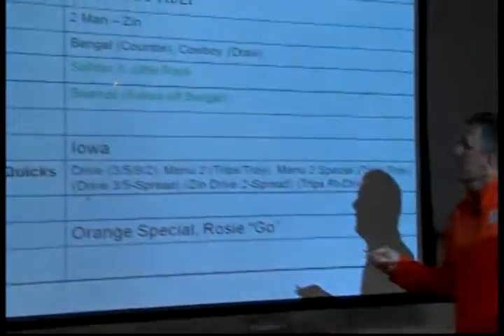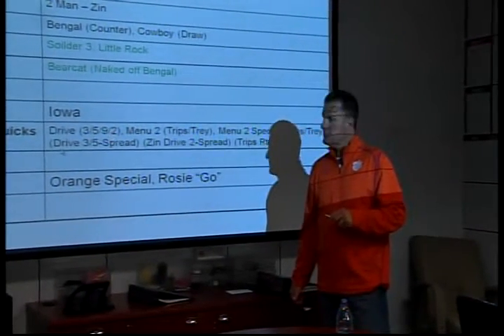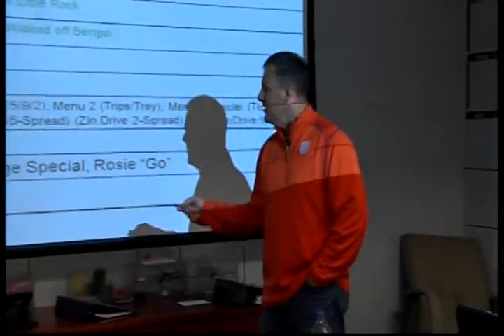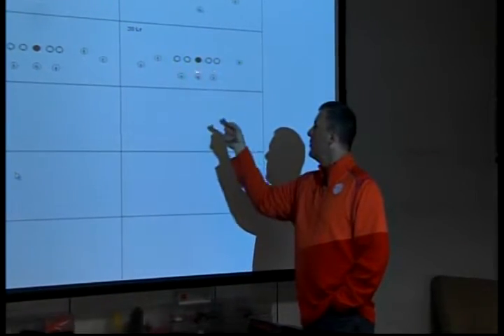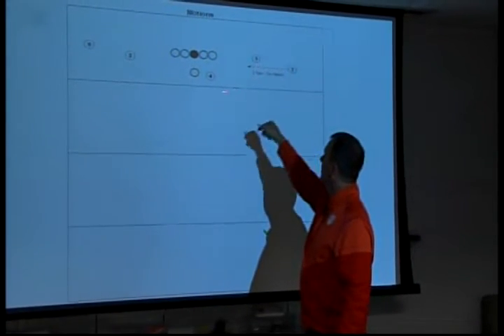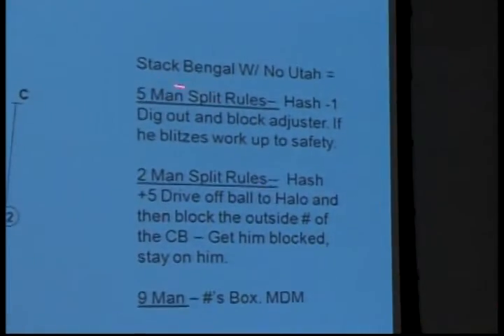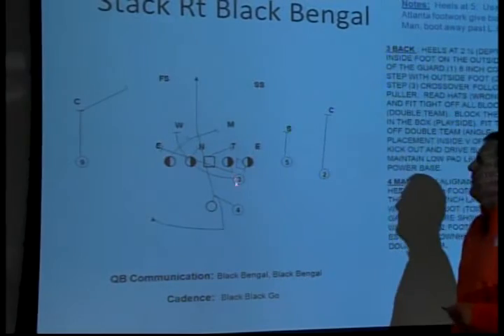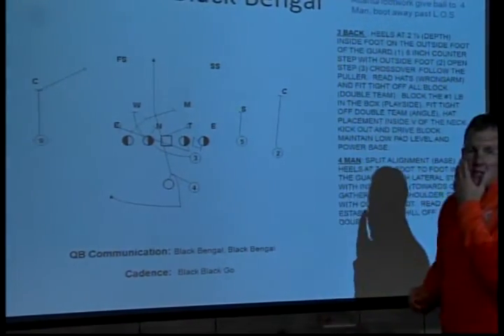Chad Morris Offensive Install (2011) - 2D